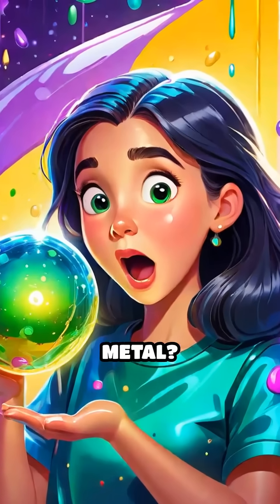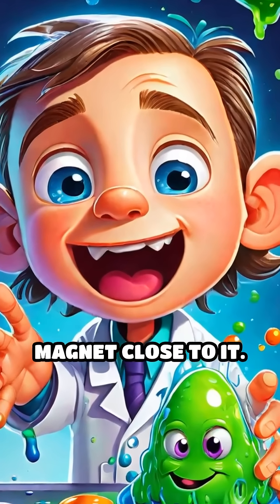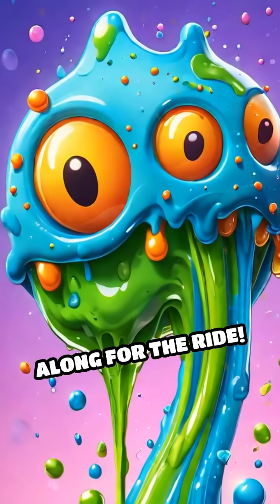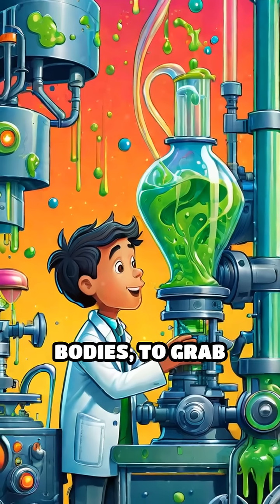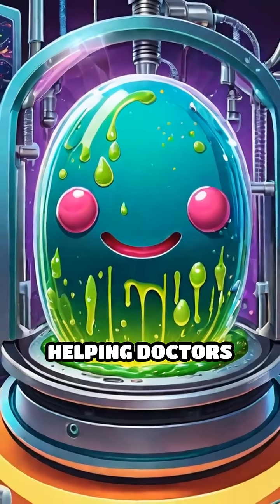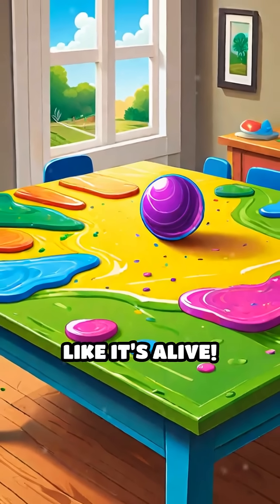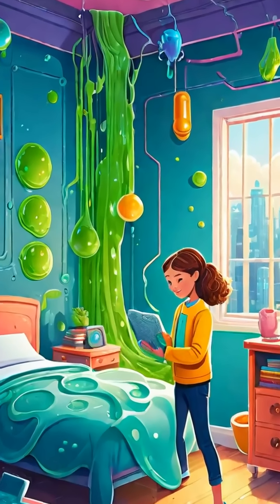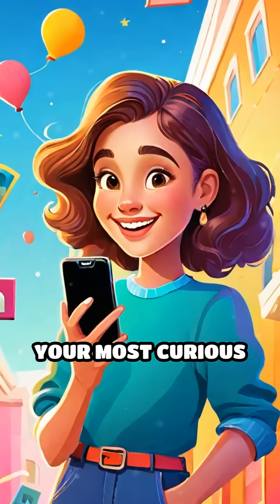Magnetic Slime: Science's Weirdest Goo!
Did you know slime can eat metal? Discover the wild science of magnetic slime!